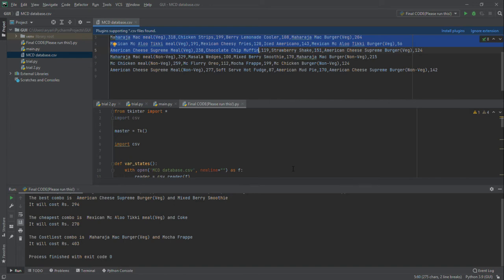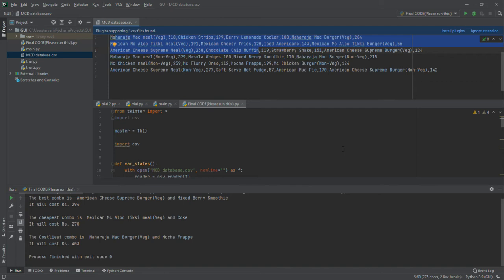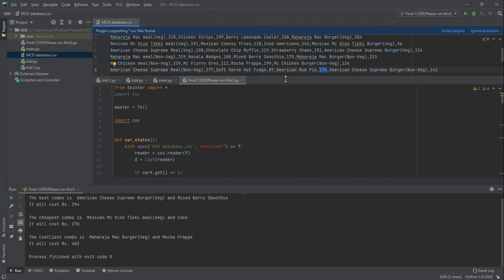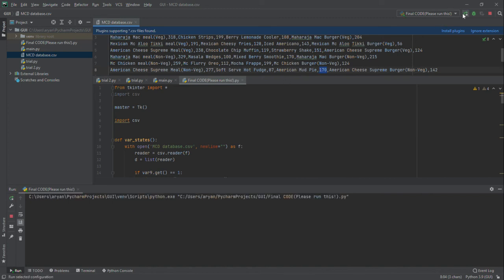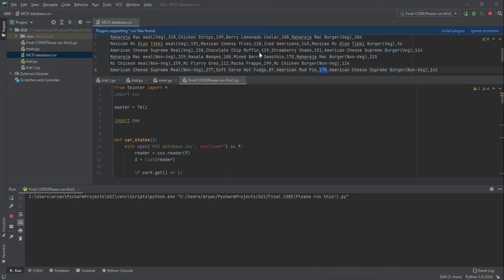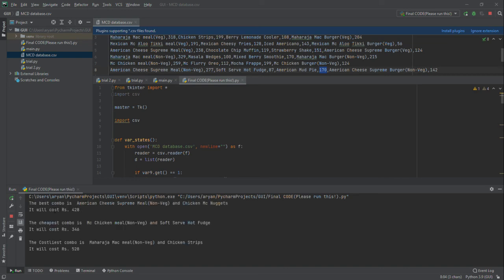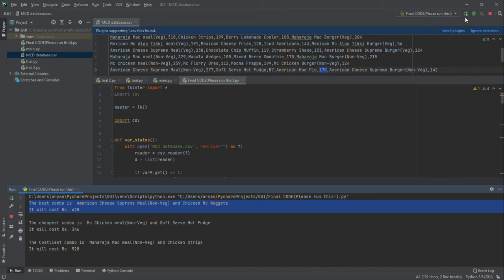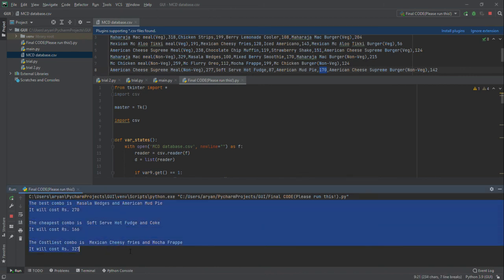LunchLauncher - Food Ordering made simple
This was recorded for a presentation for a hackathon conducted by the hackerspace club of PESU.
Sorry for the inconvenience caused but the video starts at 0:05